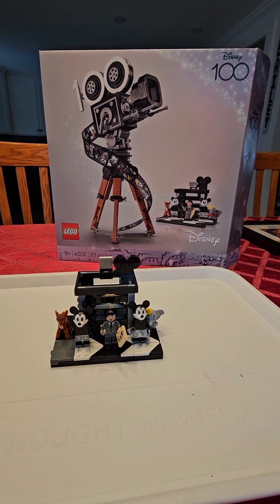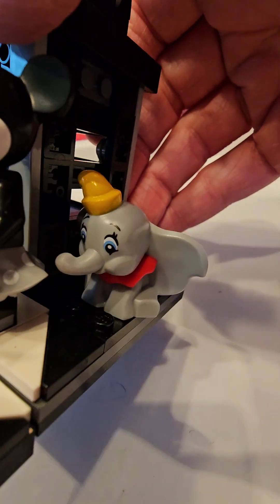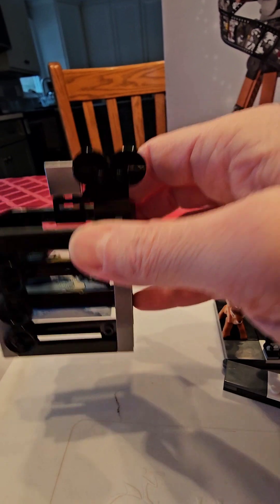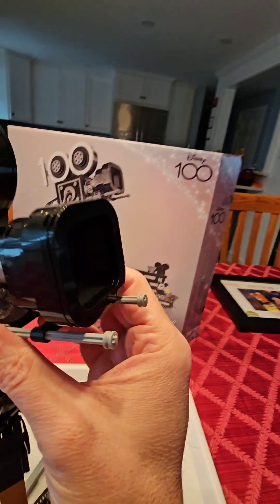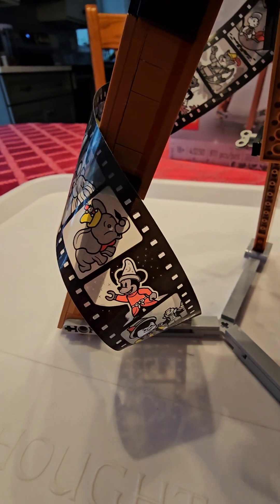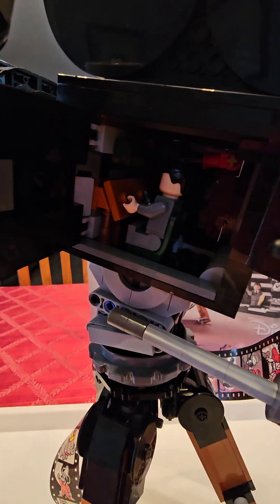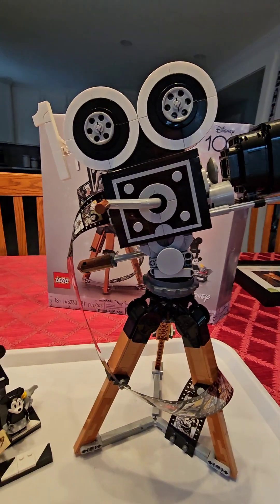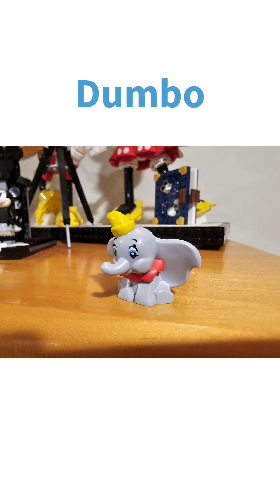Lego Disney 100 Camera Set - a brief tour.